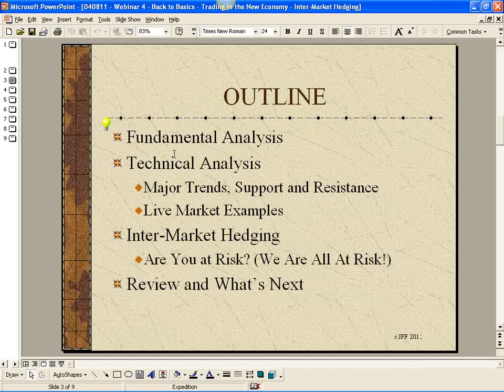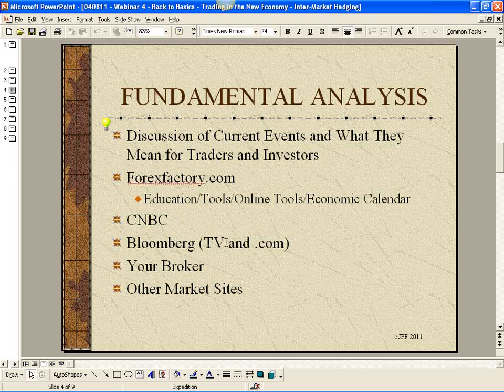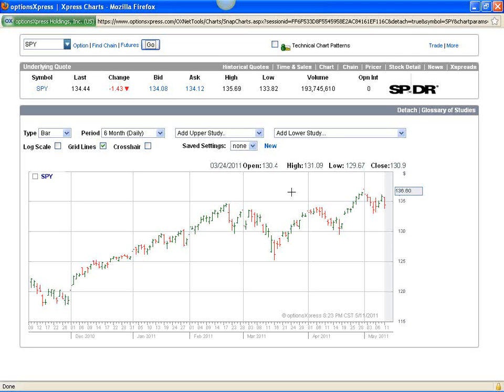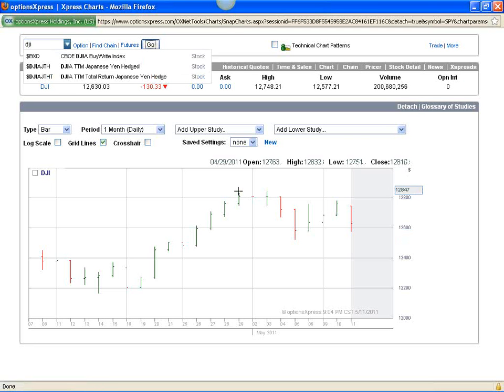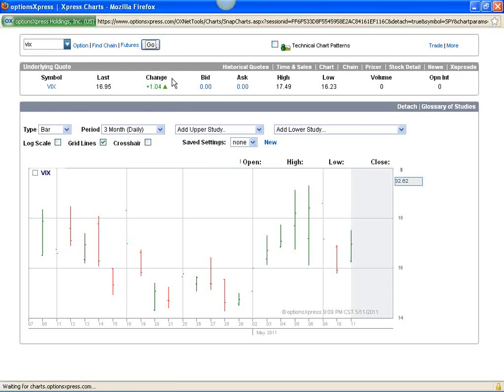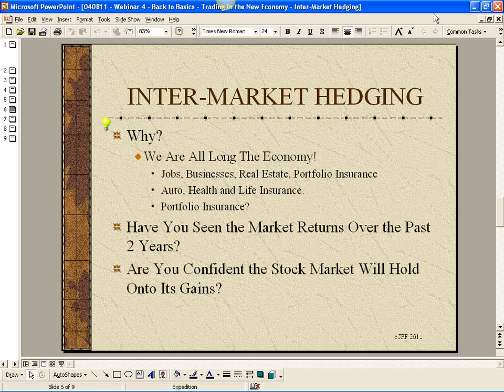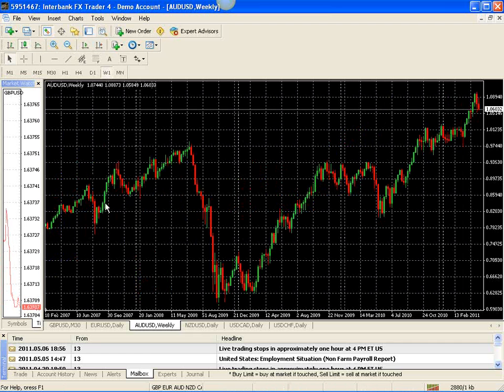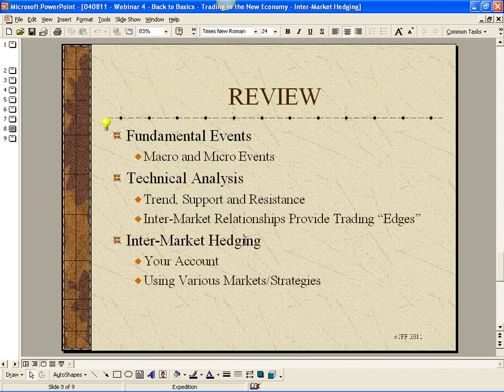Inter-Market Hedging with Brian Kahn